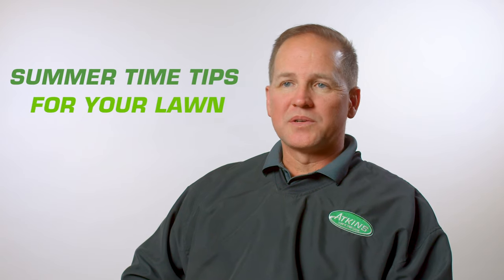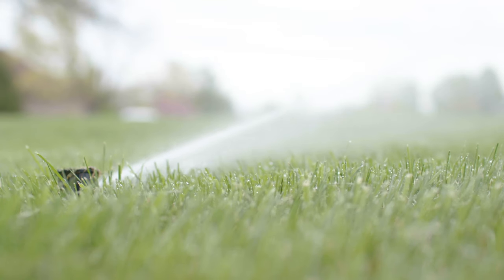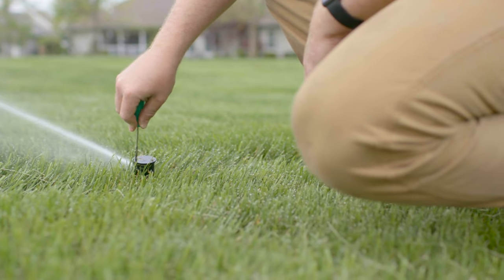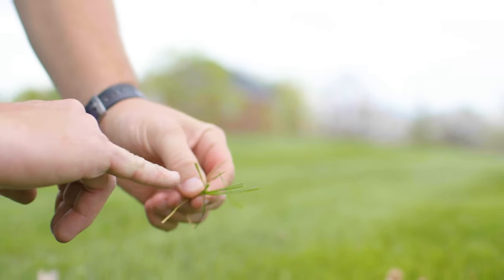Atkins Summer Lawn Care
Summer time tips for your lawn.